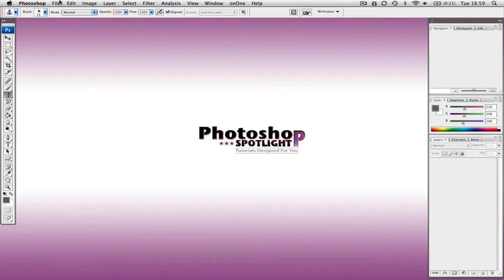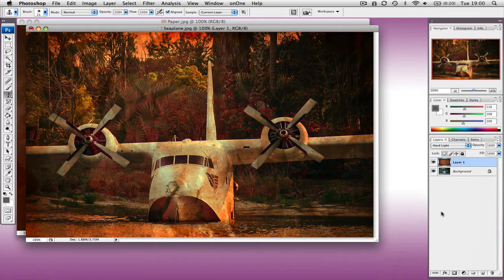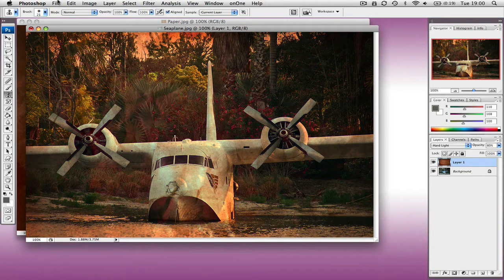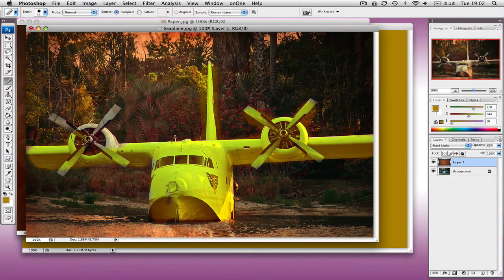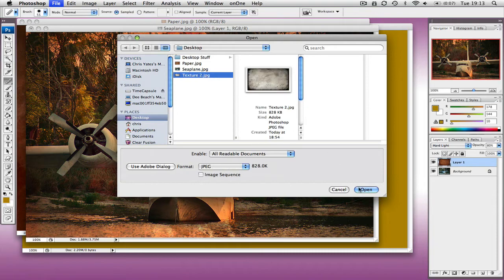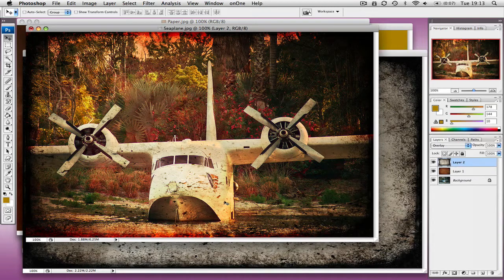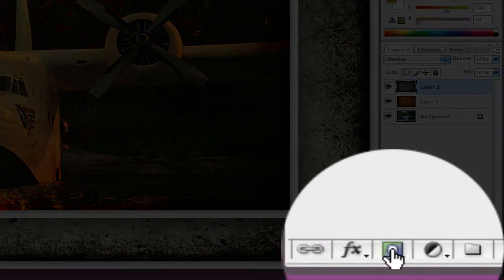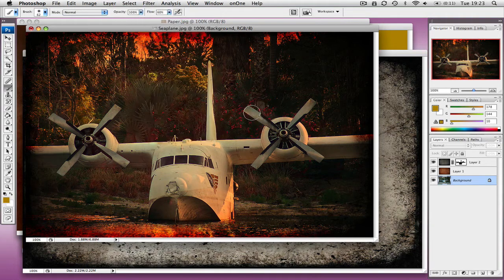Photoshop Texture Tutorial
In this video tutorial we'll be looking at Photoshop textures. We'll be using 3 images and 2 of these will be textures. This tutorial will also explain how to remove parts of the texture you don't want showing on the image.

To download the files used in this tutorial xture-video-tutorial.html

for me videos and tutorials.